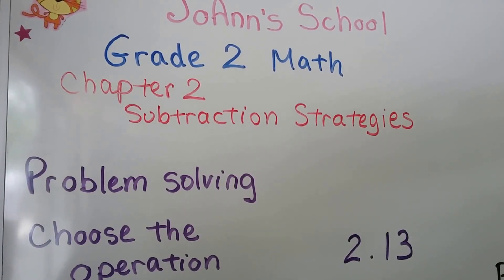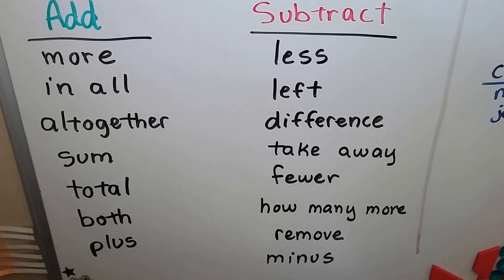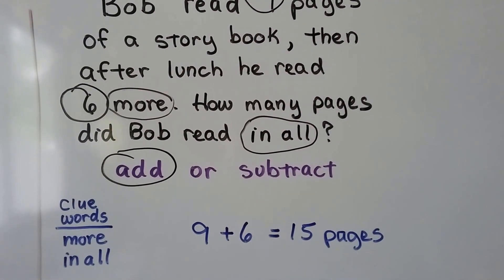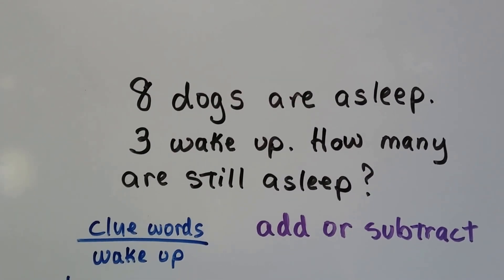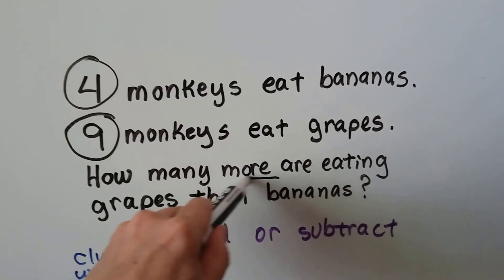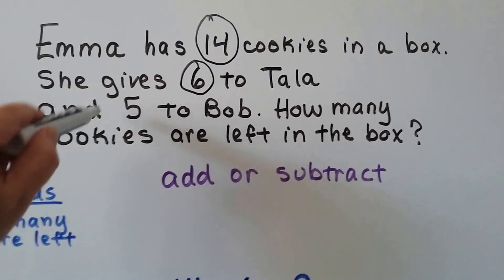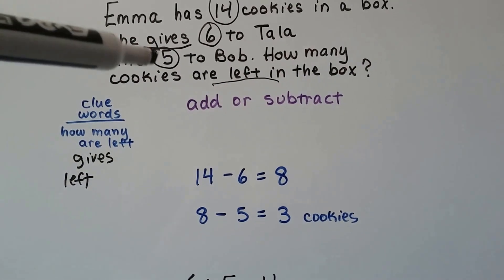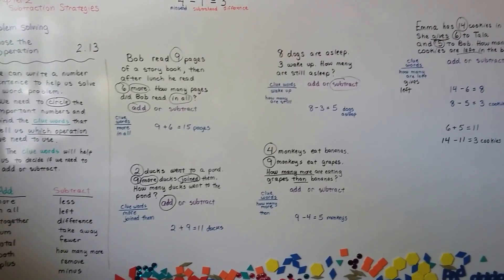Grade 2 Math 2.13 Word Problem solving, choose + or -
How to choose which operation, addition or subtraction, to solve a word problem by using the clue words given in the words. Page 59 Grade 2 Math  2.11a, Fact families to 18